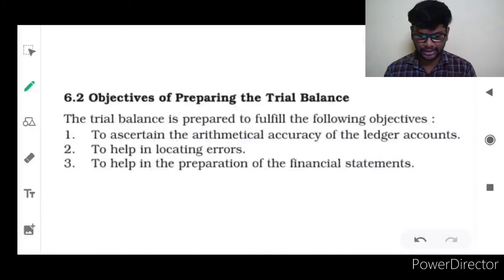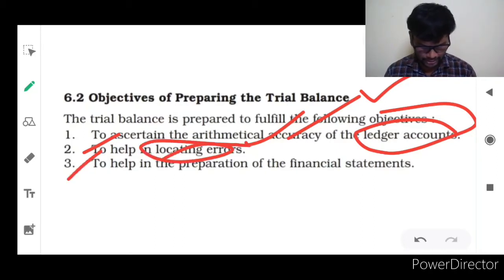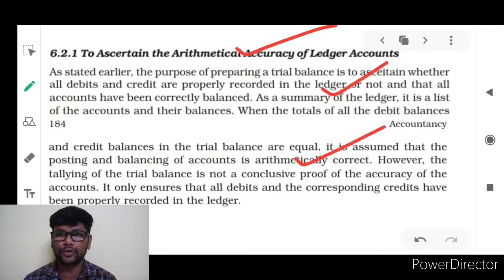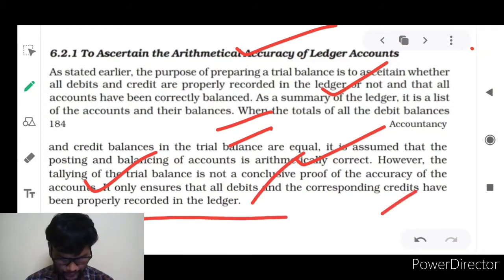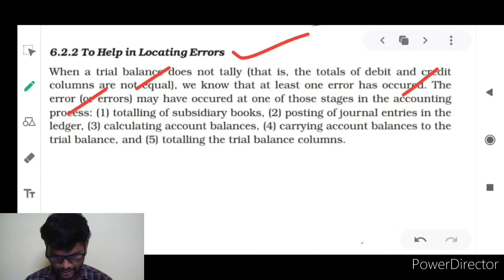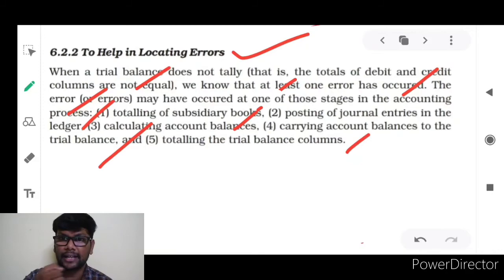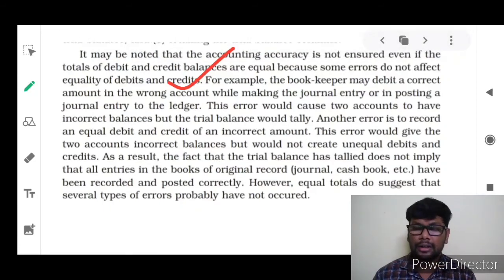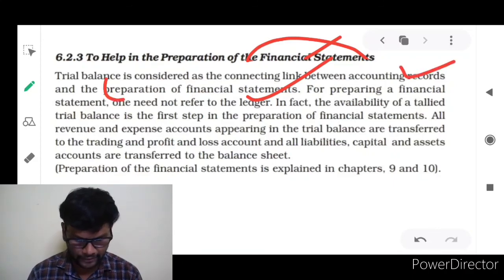Objectives of trial balance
Trial balance class 11 CBSE